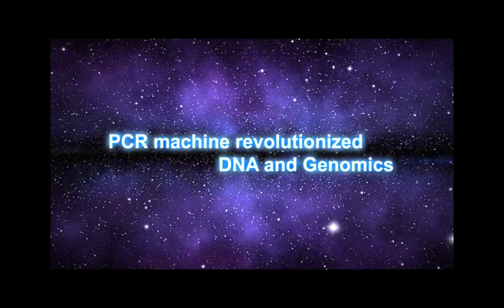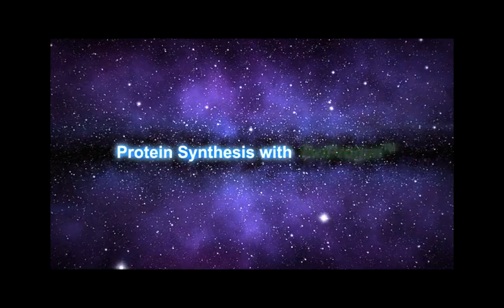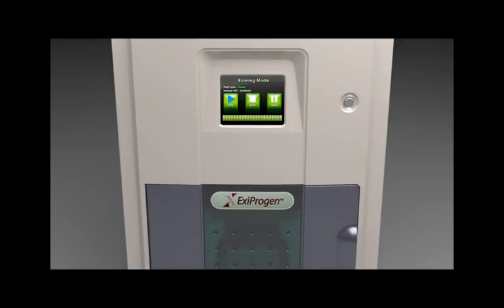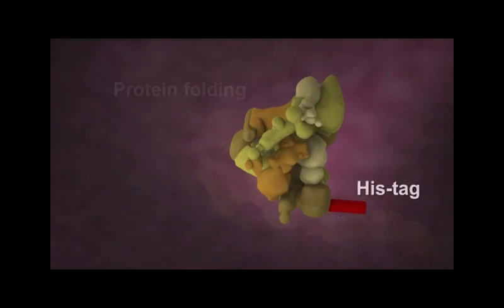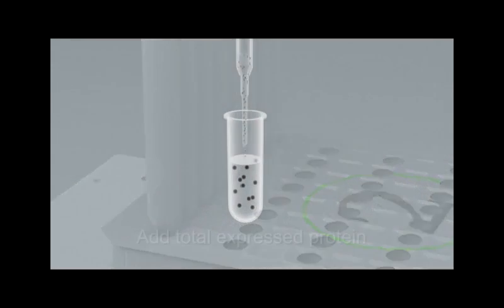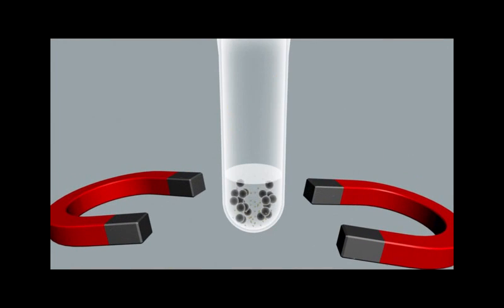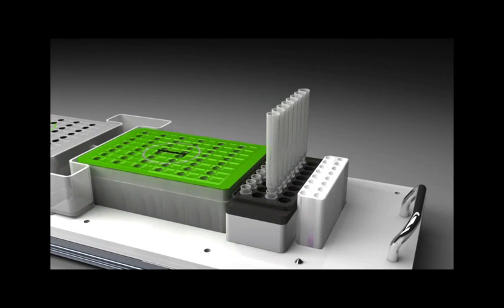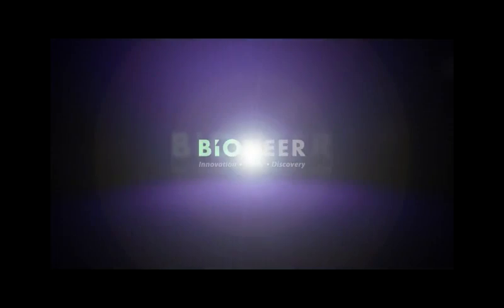ExiProgen™ Protein Synthesis & Nucleic Acid Extraction System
ExiProgen™ is the world's first automated instrument that expresses and purifies proteins and can also be used to extract RNA and DNA from multiple sources. It is the most versatile system available for life science labs using molecular biology techniques.